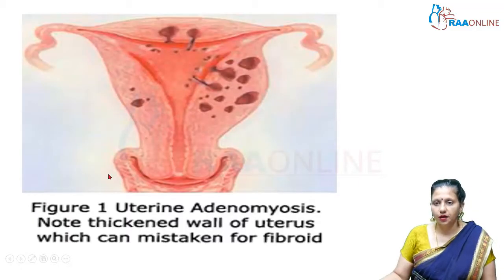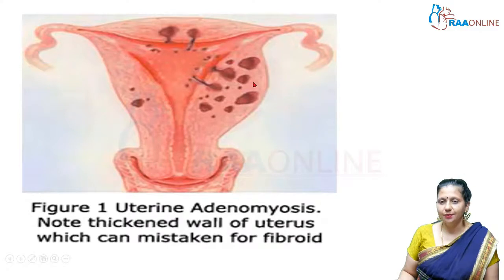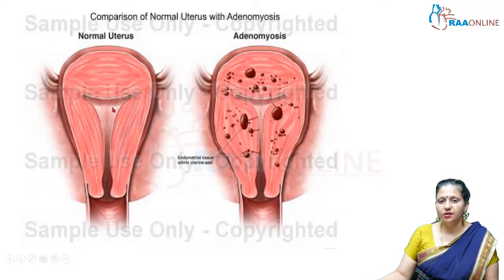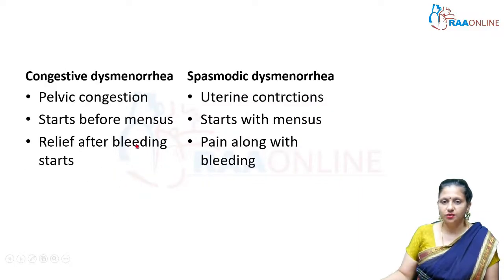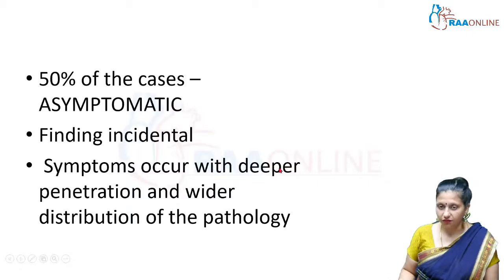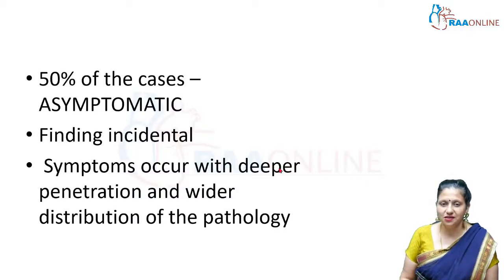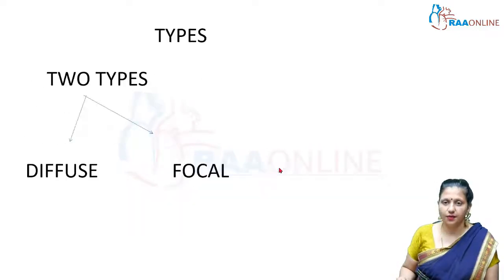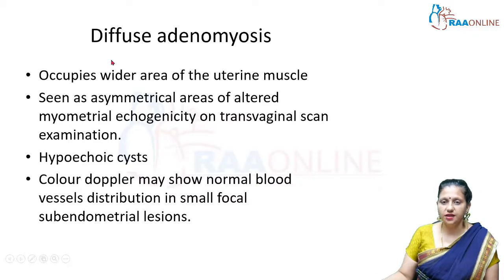Adenomyosis and Endometrosis - MD/DNB Obstetrics & Gynaecology